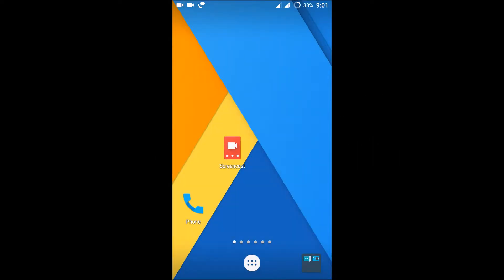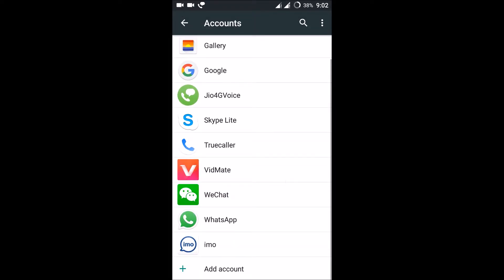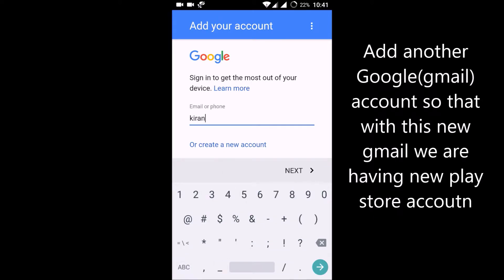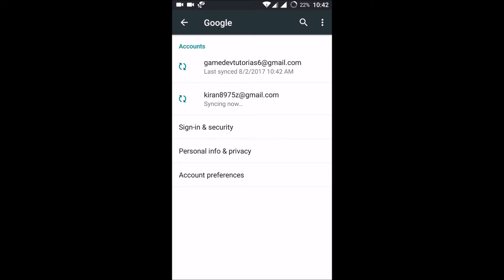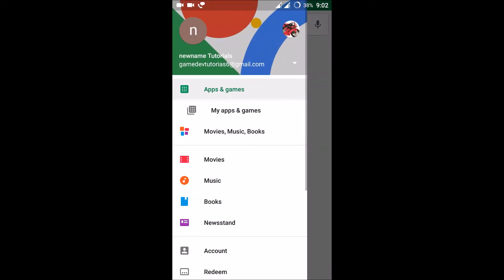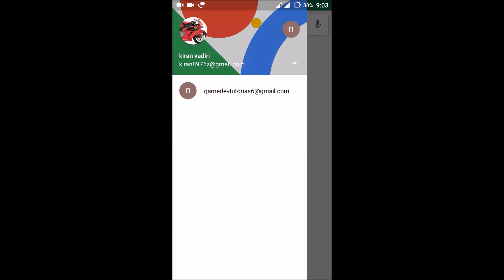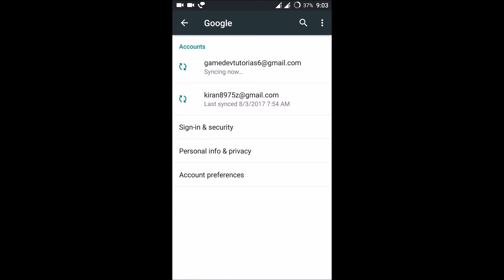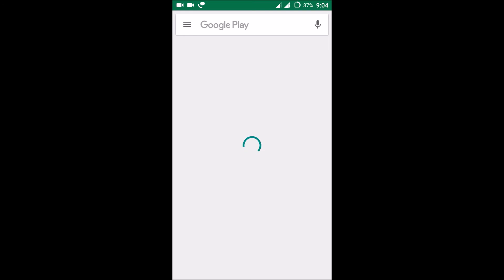How to Add second email to play store app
play store new account create
how to create a new play store account
Create a new account in play store
Do you want to create a brand new play store account in Google play store app with new gmail then you need to add new gmail account in Google accounts in your mobile thus you can create a new play store in your mobile then you can download apps and games with the new play store which is created and you can also keep old play store account in mobile in this tutorial we are showing how to have a new play store account with new gmail step by step 2017.

Steps to Create a New Play Store Account
1)open Settings in your Mobile
2)Under personal - click on Accounts
3)Under Accounts - click on Google
4)Add New Gmail with which you want to create new play store account
5)Once you add new gmail you can use this gmail as brand new play store account.